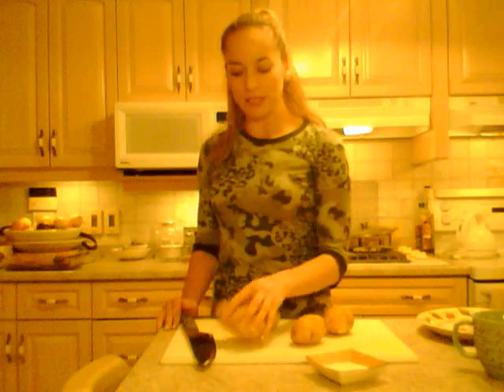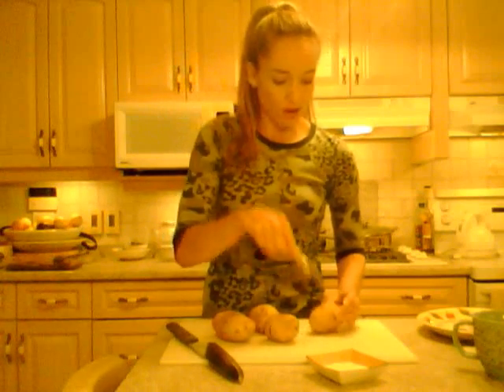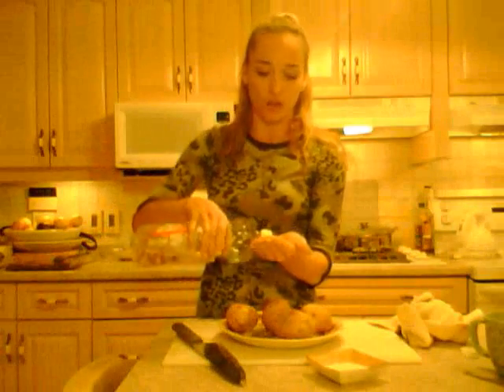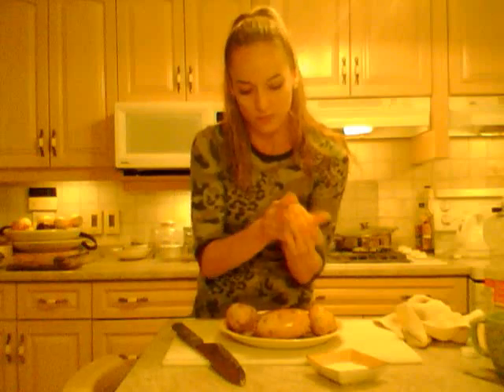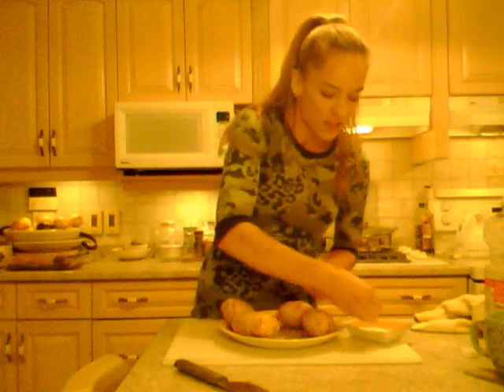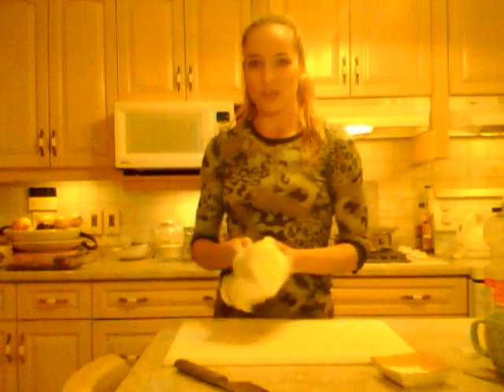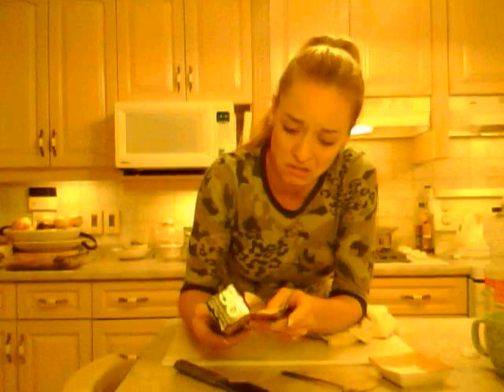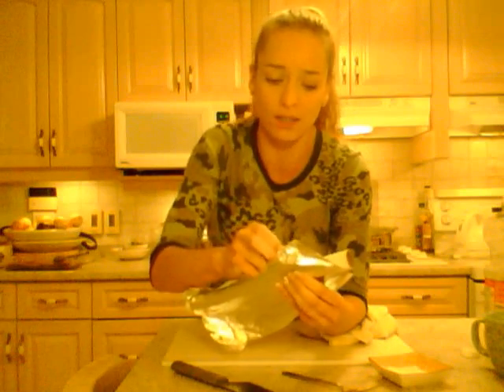How to Cook Quick Baked Potatoes in the Microwave: Cooking with Kimberly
shares with you this super easy technique for one of your favorite potato recipes...baked potatoes.

The microwave is marvelous for a select handful of things, and this is one of them. Find out how to make them all delicious from the grill afterward too by watching the video.